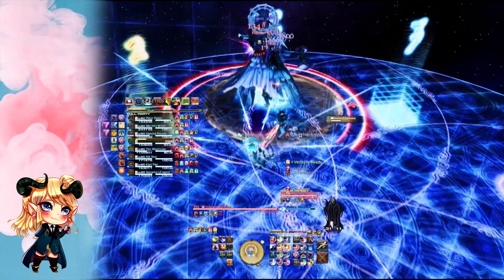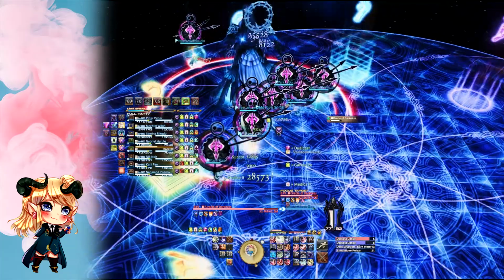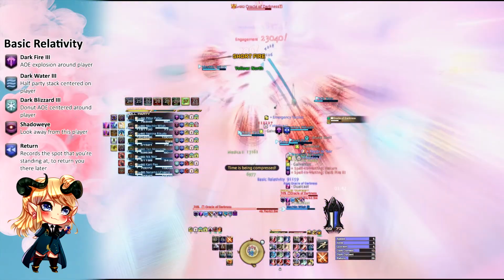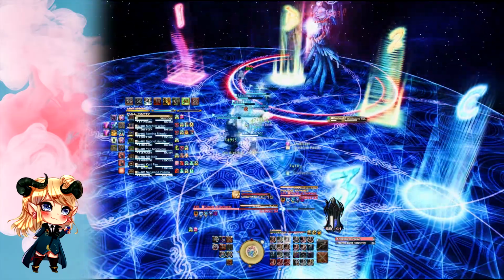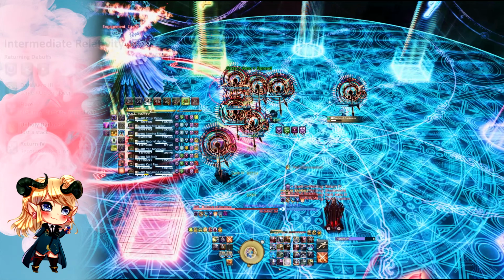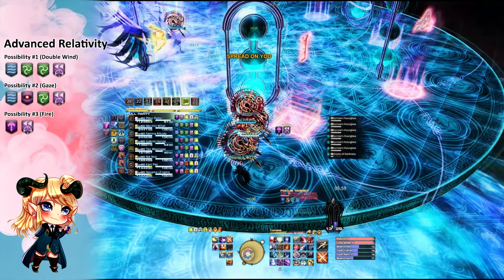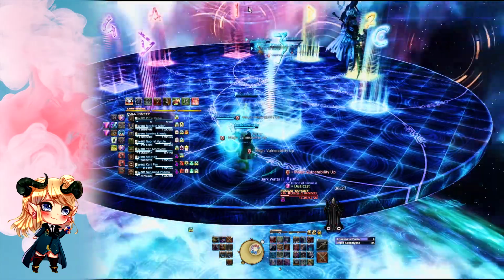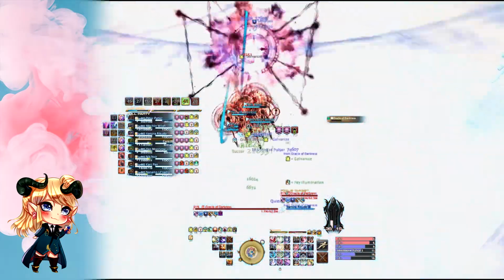E12S Oracle of Darkness (Eden's Promise: Eternity) Breakdown - FFXIV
Mild correction for Basic Relativity: DPS should be max melee-ish, not on bosses hitbox, after first Traffic Light baits. And tanks should be behind them.

Breakdown of Eden's Promise: Eternity (Savage)'s Final Phase.
For once, I  DIDN'T make this for a reprog group I was running :D ! I made this because it bothered me that I had left the Eden's Promise series of breakdowns incomplete!

(Footage is from a reprog group tho, and we were all mostly playing off-jobs; so pls don't be mean!)